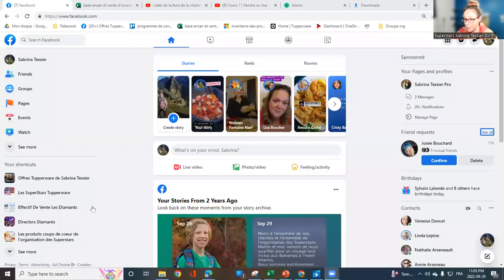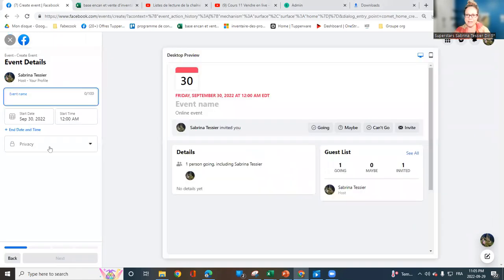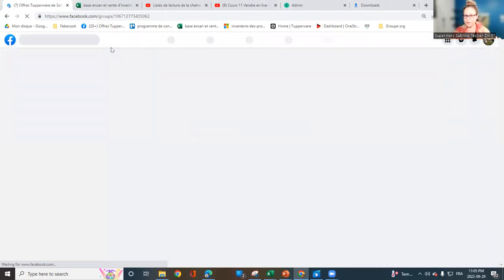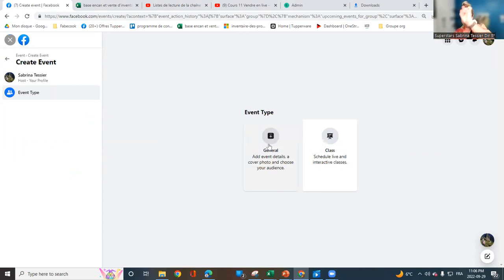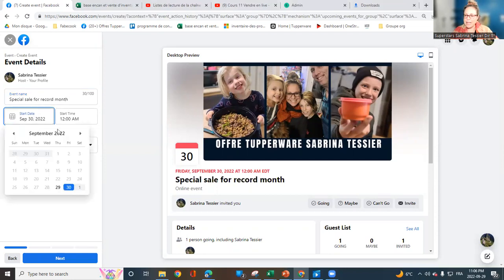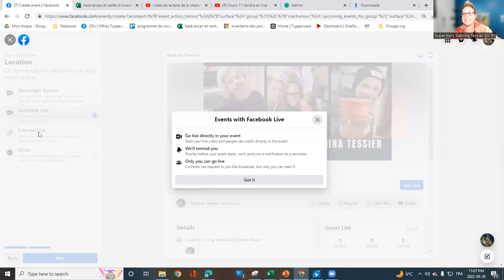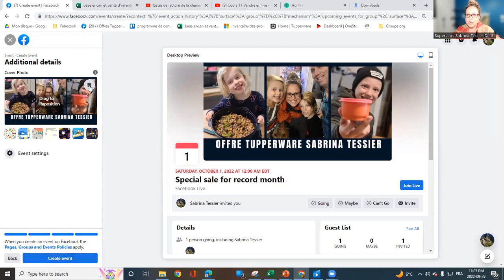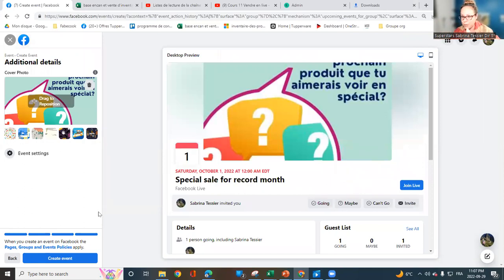How to create an facebook event